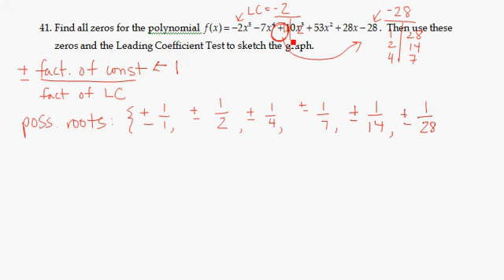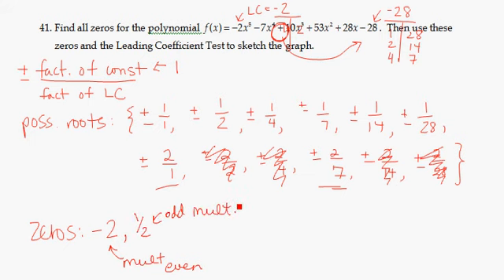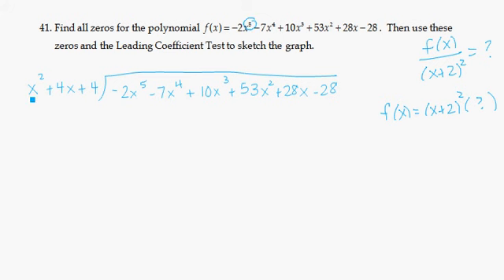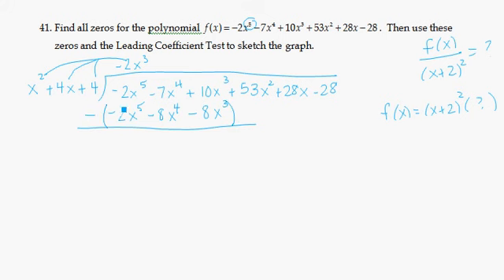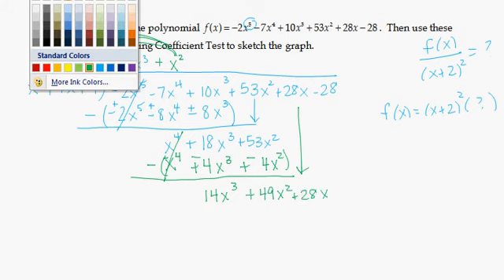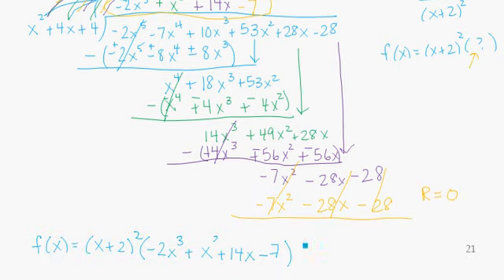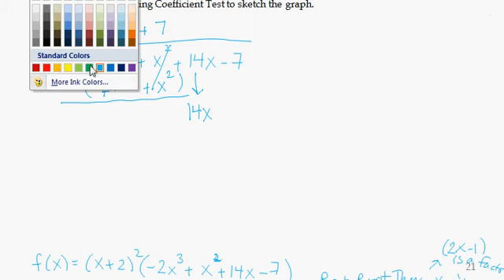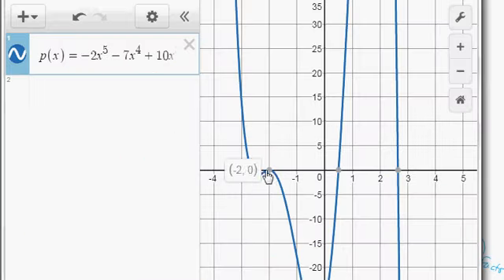Rational Root Theorem Part 2